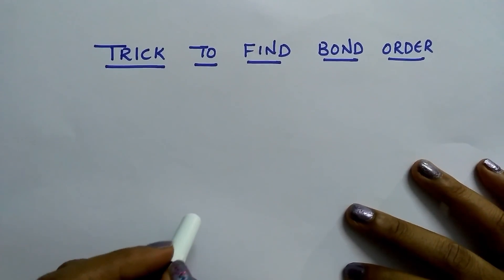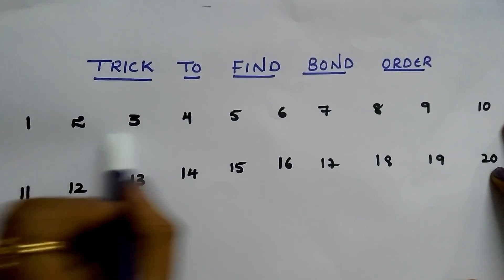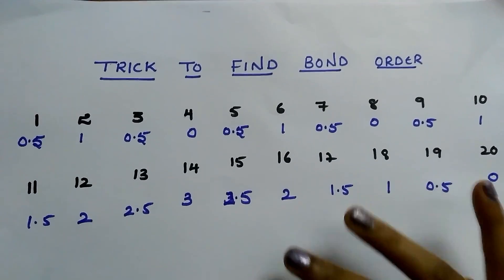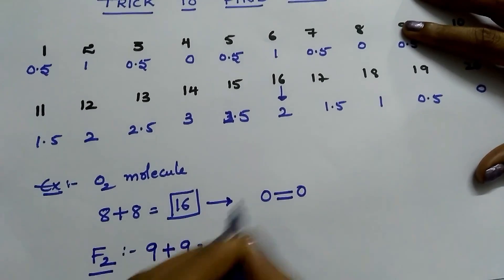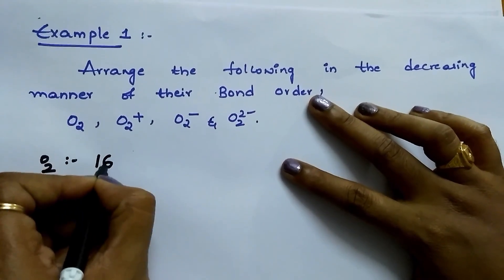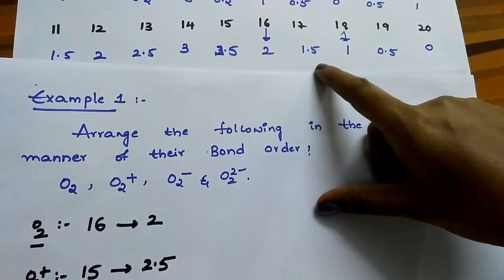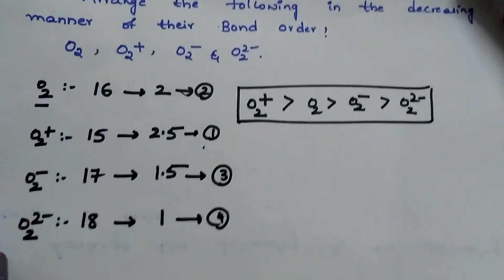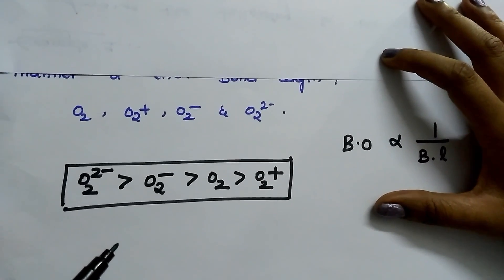Trick to Find Bond Order chemical Bonding chapter